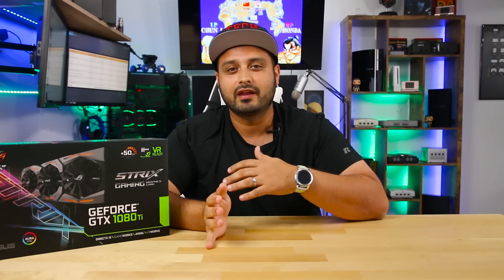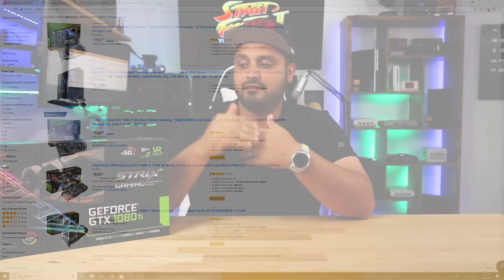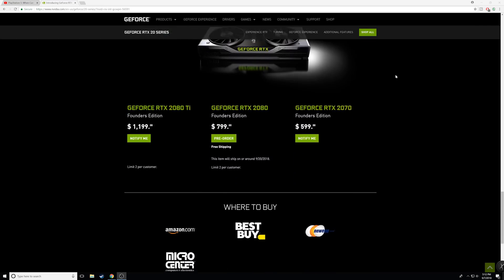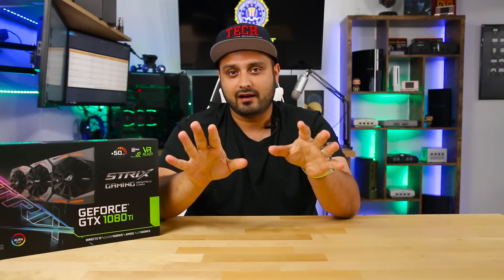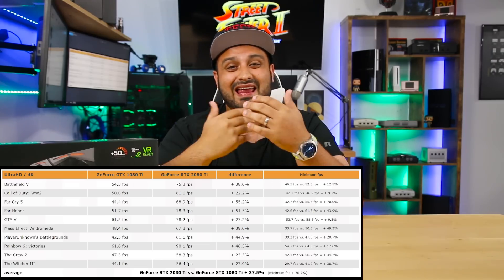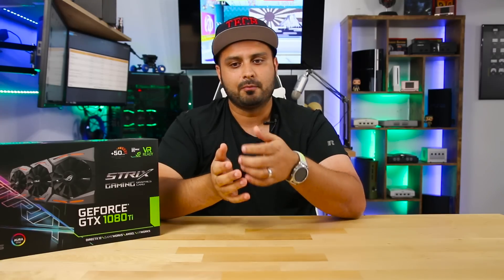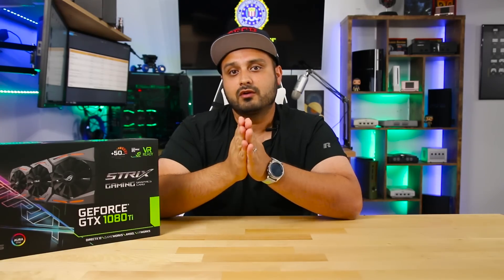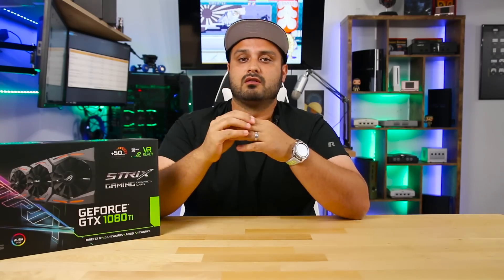Don't Buy the Nvidia RTX 2080ti Before Watching This!!!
Nvidia just recently announced the new RTX Turing GPU lineup and boy oh boy are they insanely priced! Here are 3 reasons to boycott and stick with a GTX 10 series card, preferably the GTX 1080Ti.